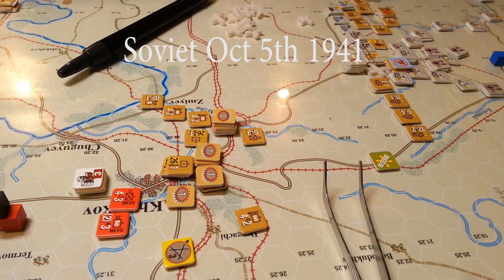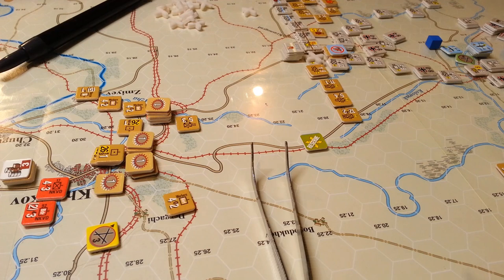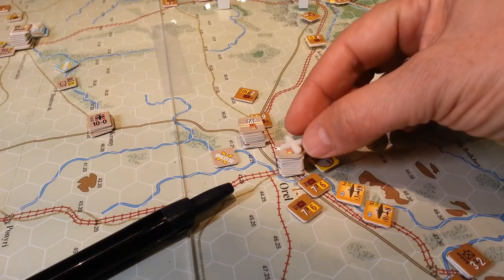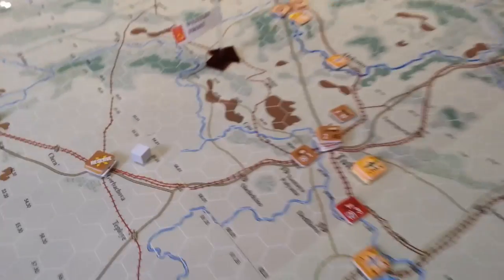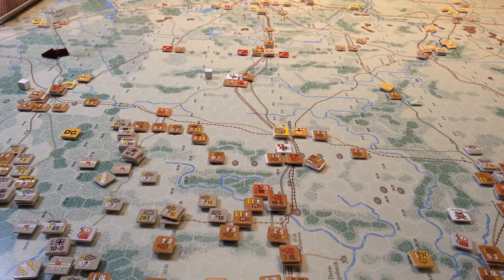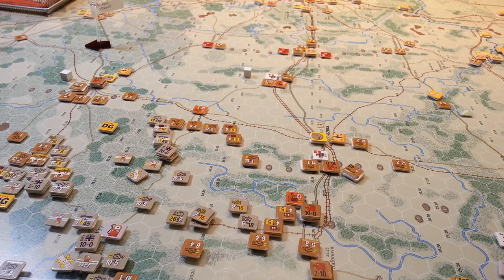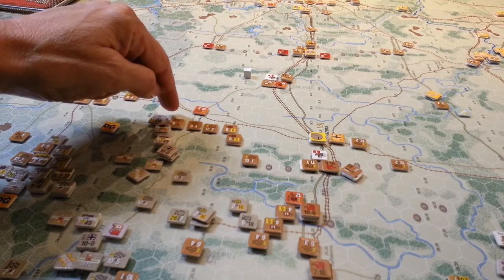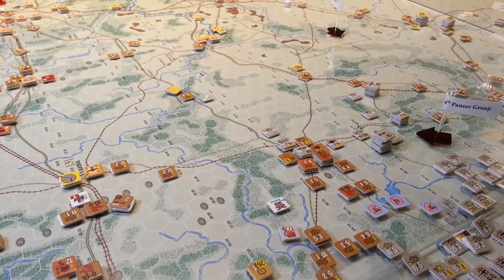7.1/7.2 Oct 8th '41 details on play [10.1]